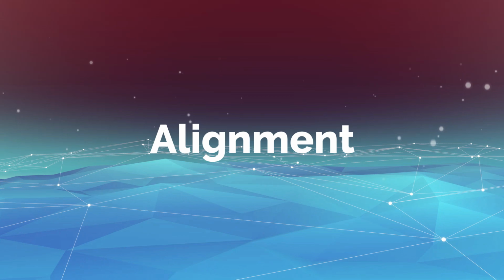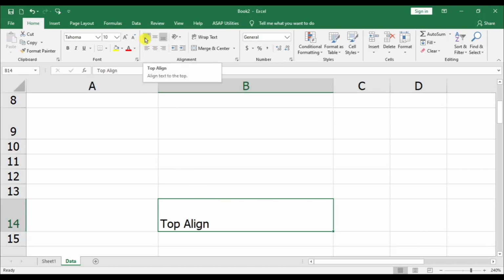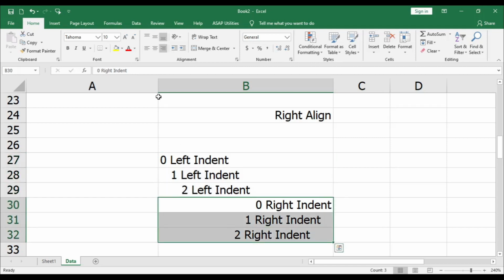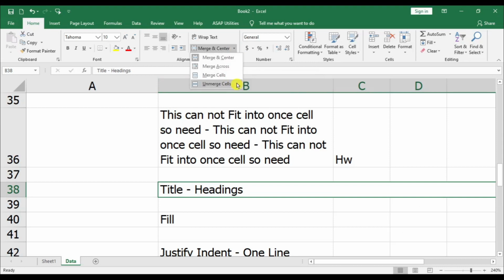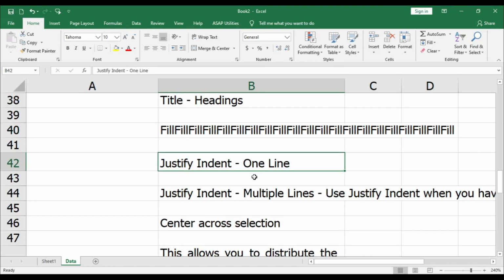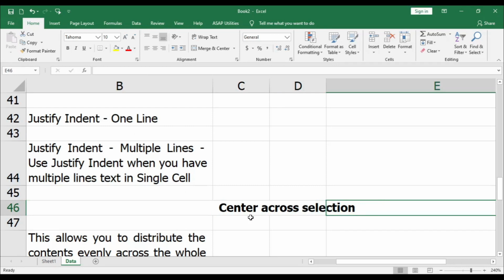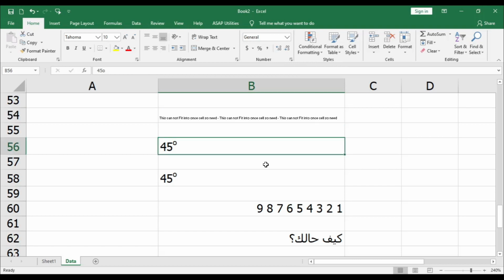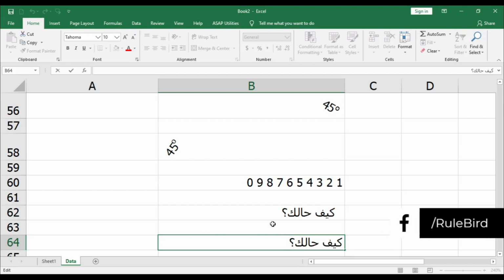Must know Tips about Excel Alignment | Basic Excel | Merge | Unmerge | Wrap Text | English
Topic: Must know Tip about Excel Alignment | Basic Excel | Merge | Unmerge | Wrap Text | English

In this Video We will discuss Excel Alignment | Basic Excel | Merge | Unmerge | Wrap Text | Orientation| Center across Selection | English

First Video in our English Series.